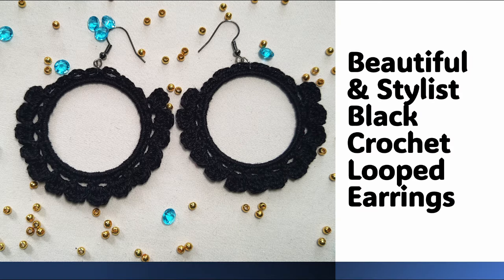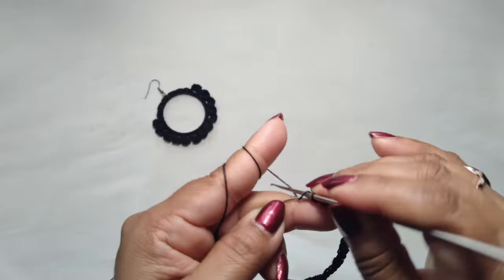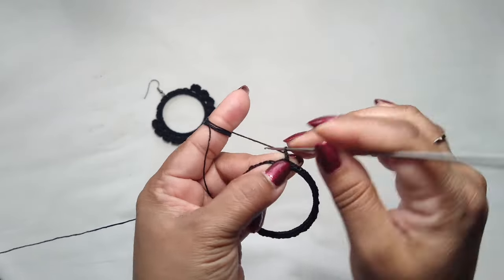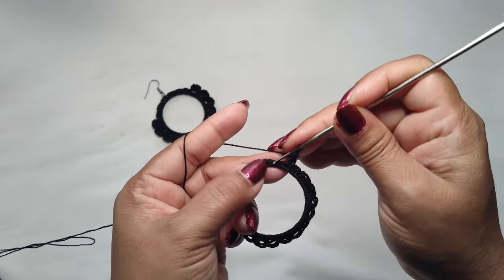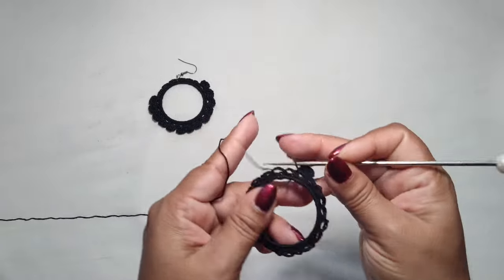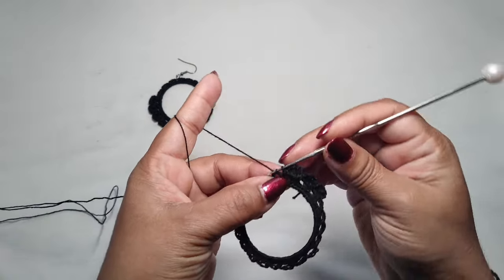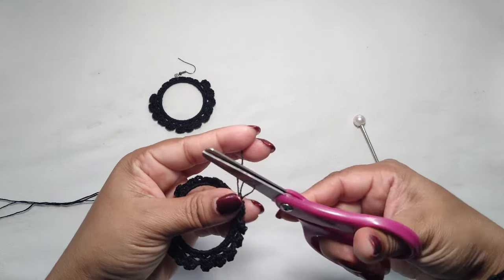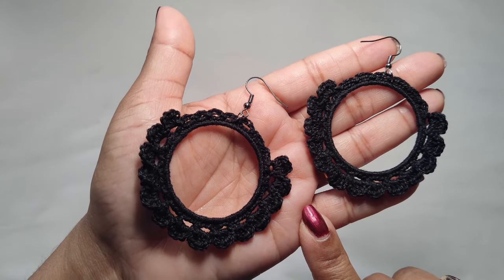How to Make a Beautiful & Stylist Black Crochet Looped Earrings | For beginners | Step-by-step💖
I hope you like How to Make a Beautiful & Stylist Black Crochet Looped Earrings | For beginners | Step-by-step💖. This is a Spring and Summer special earring.
Please check your language in caption.
We need:
1. Yarn
2. 0.7 MM Crochet Hook
3. Earring Hooks
4. Jump Rings
5. Ring
6. Scissor